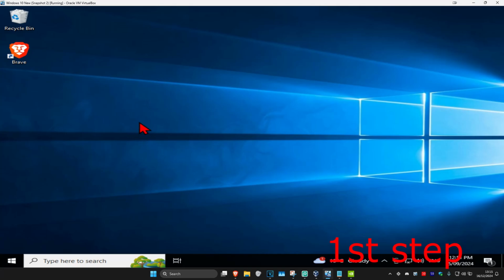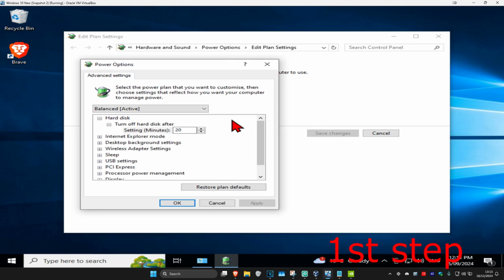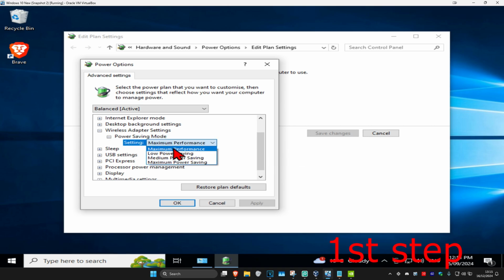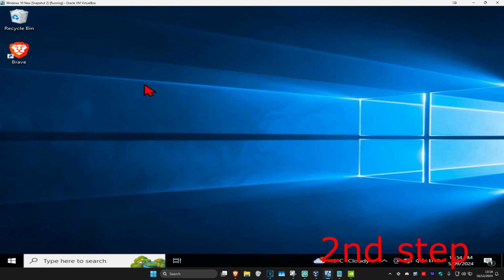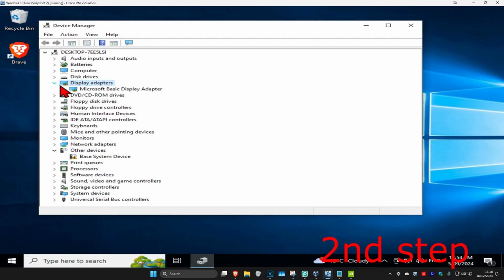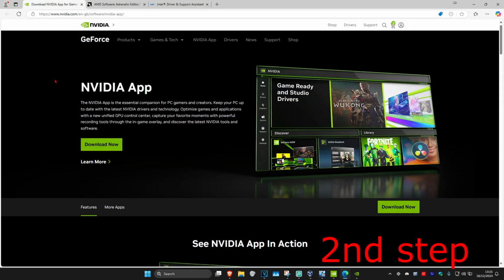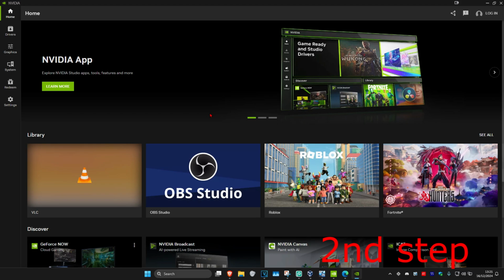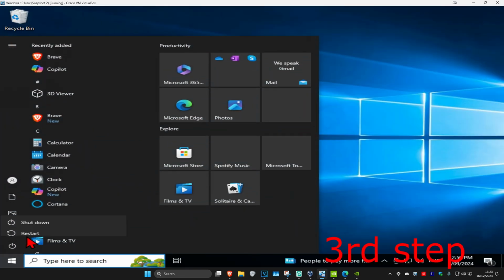How To Fix Stop Code Video TDR Failure Blue Screen Error in Windows 10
How To Fix Video_TDR_Failure Blue Screen Error in Windows 10 & Windows 11

In this video, I’ll show you how to fix the "Video_TDR_Failure" blue screen error in Windows 10. This error can be caused by issues like outdated drivers, faulty hardware, or incorrect system settings. Follow these steps to resolve the problem and get your system running smoothly.

Blue Screen of Death (BSoD) errors related to graphics cards, like the "VIDEO_TDR_FAILURE" on Windows 10, are quite common. These errors often appear when using AMD or ATI graphics cards and can happen during activities like playing videos or games.

The causes usually involve driver issues, faulty memory, corrupted system files, or hard drive problems. Troubleshooting involves identifying the root cause, which simplifies the process.

This tutorial outlines three effective methods to resolve the "VIDEO_TDR_FAILURE" error. Try them one by one until the issue is resolved.